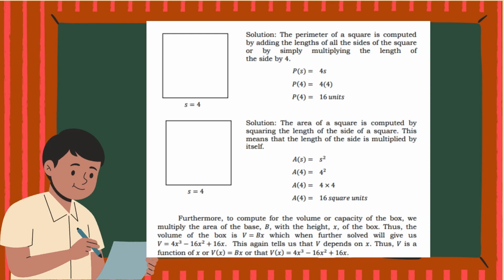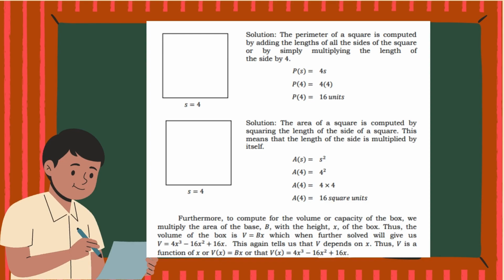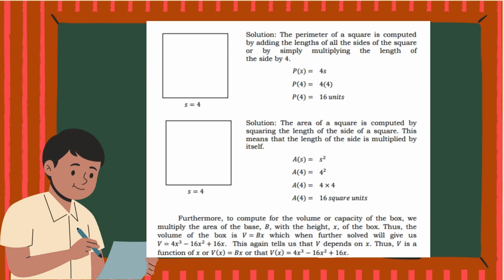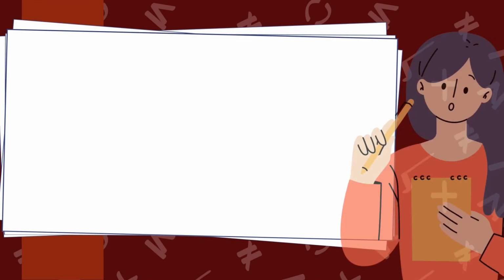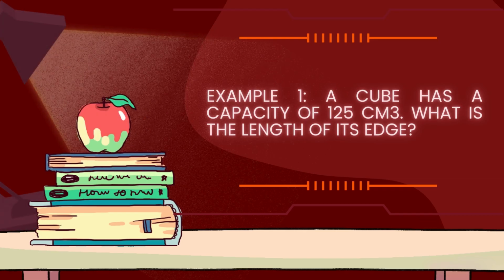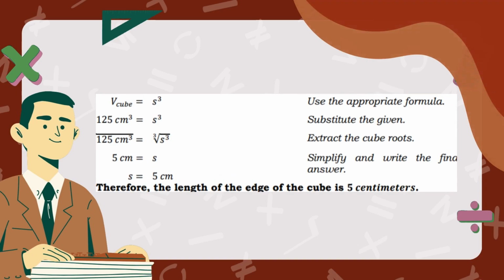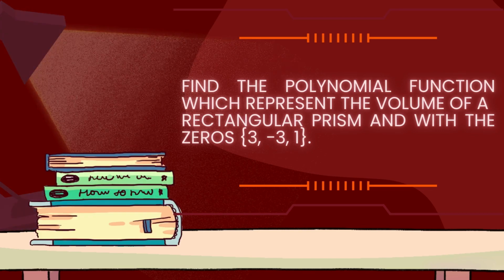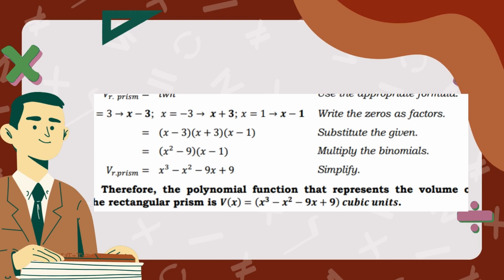Math 10 Quarter 2 Lesson 2: Solving Problems Involving Polynomial Functions